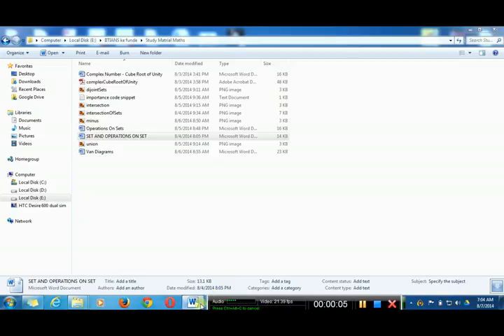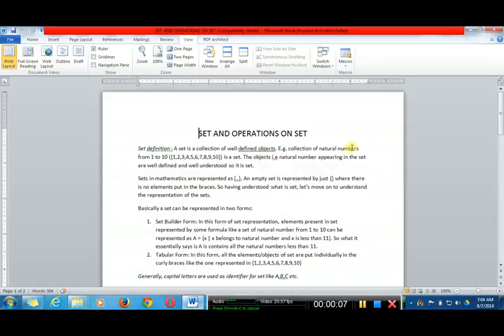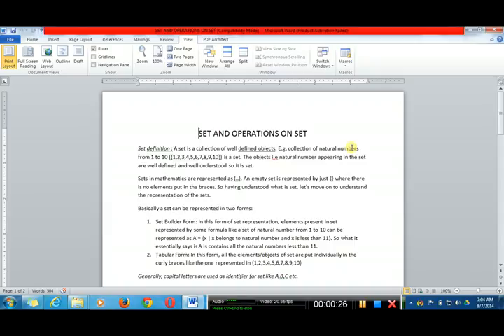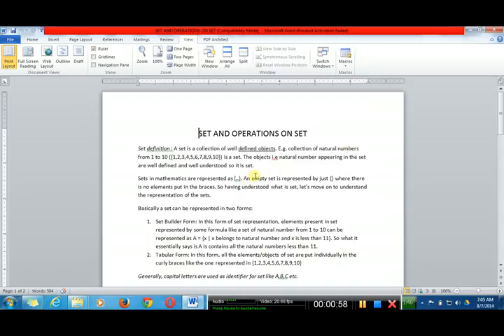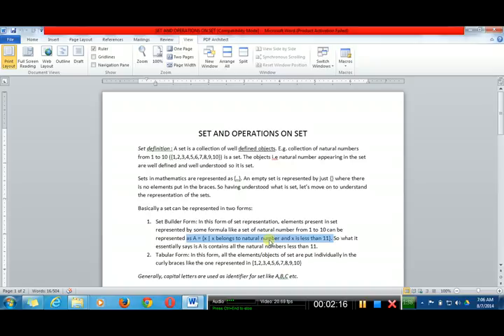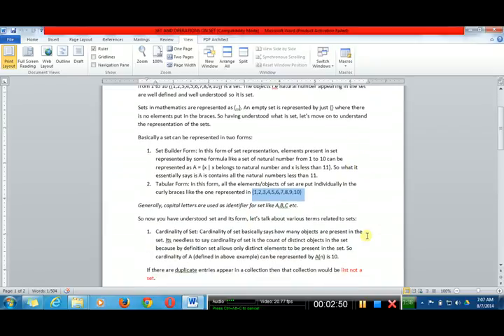Set Theory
set,relations,funcitons, iit jee math, mathematics, advance topic on set, iit jee main